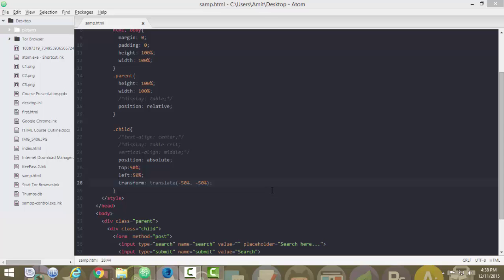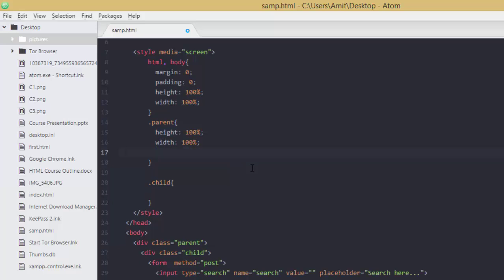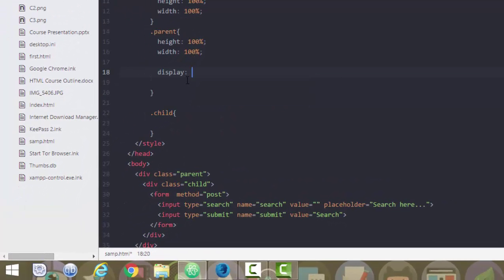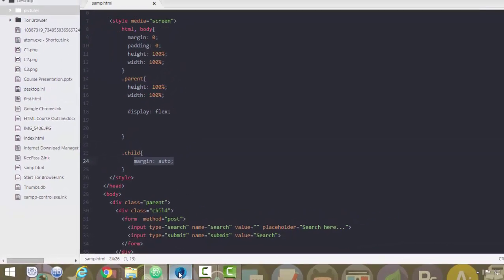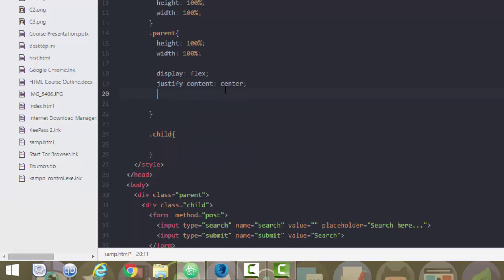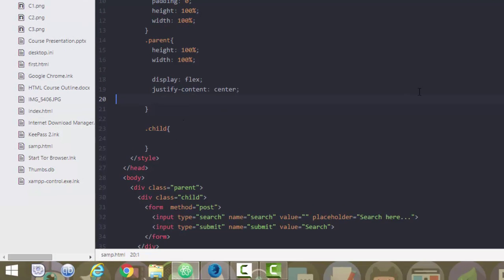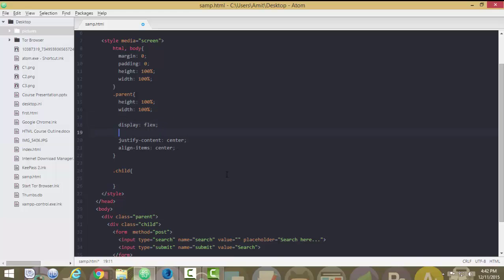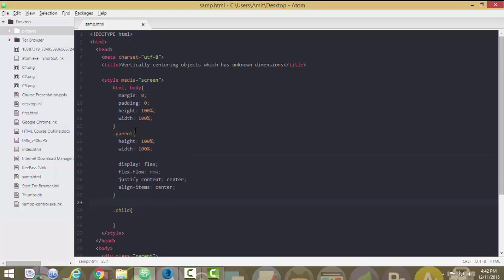How to Vertically and Horizontally Center Elements with CSS3 - Flexbox | #2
Centering Objects using HTML5 and  CSS3 - Vertical and Horizontal Centering Flexbox

In this video tutorial I am going to show you remaining two methods for vertical and horizontal centering of page elements of unknown dimensions using html5 and css3 flexbox module.

Objective:
~  vertical centering elements using css
~ horizontal centering elements
~ vertical and horizontal alignment of div

Please watch that and come here and If you don't want to watch that video you can simply get the source code from the link given below and get started with this video.

This video will help you to quickly center a div container vertically and horizontally across your webpage without worrying about complex css3 properties. I am going to show you how you can center div or child elements inside a parent div container without knowing its actual height and width using the css3 flexbox module. Its very simple and easy to understand. Finally you'll be able to understand how to vertical and horizontal center your div.

Your feedbacks will be highly appreciated and these feedbacks encourages me to create more videos for you guys. Thanks a lot

One thing to mention here friends,

Please do not forget to provide feedback in comments section.

Waiting for feedback :) . Drop a comment